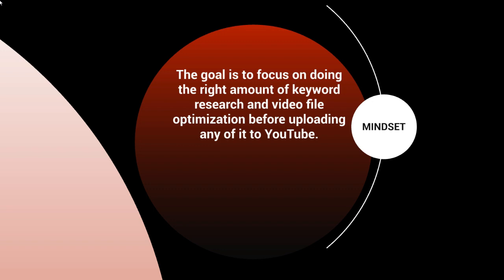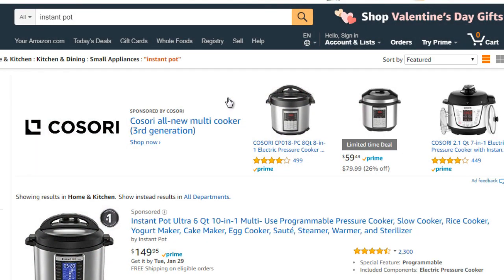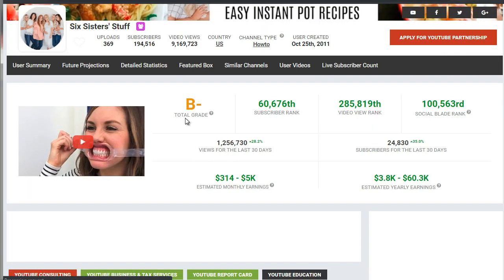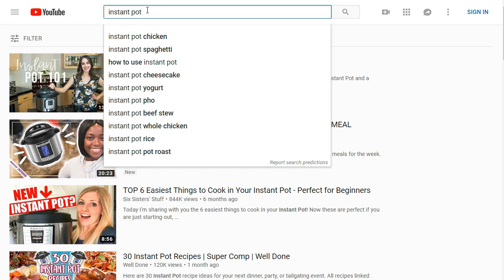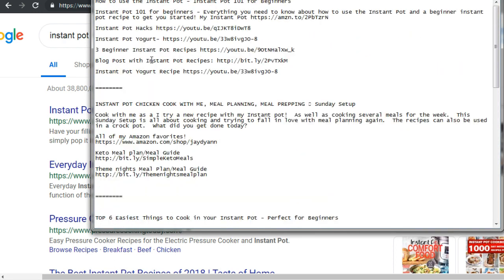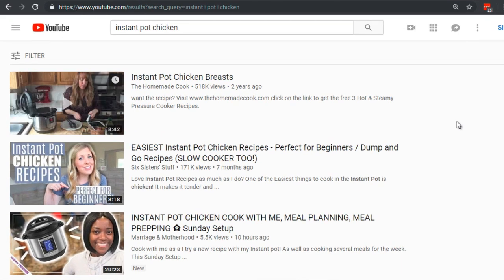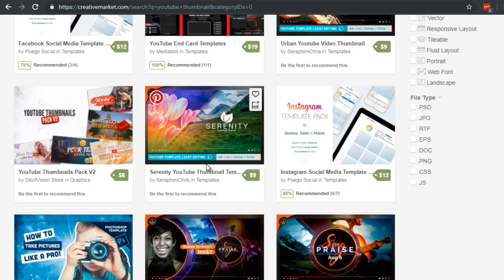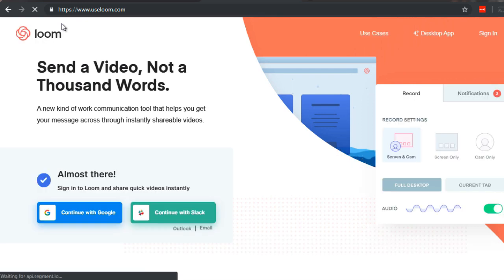How to Optimize Your Videos for better Youtube Ranking | 100% Free | Aadhya Creation | Bhumit Patel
Hello and congratulations on getting access to this video course, on How To Optimize Your Videos
Before Making Your YouTube Videos Live.